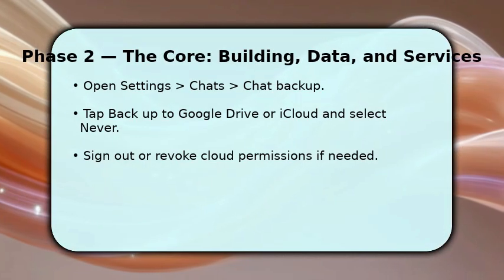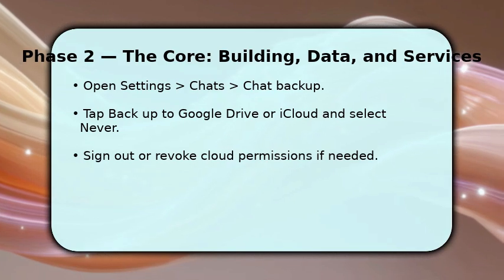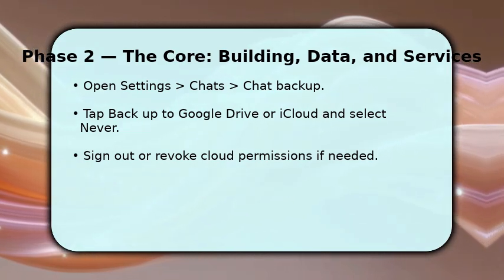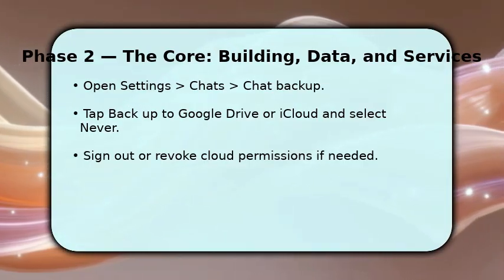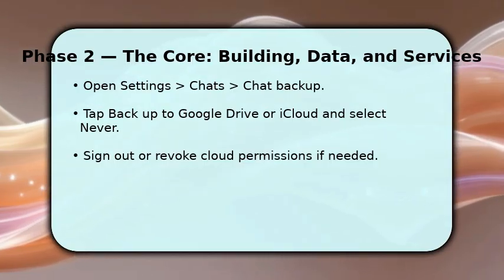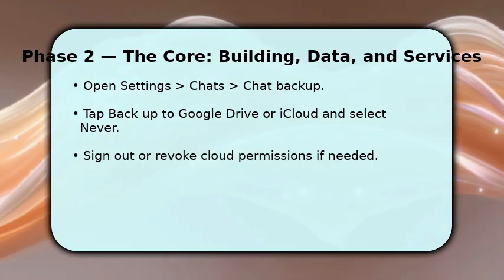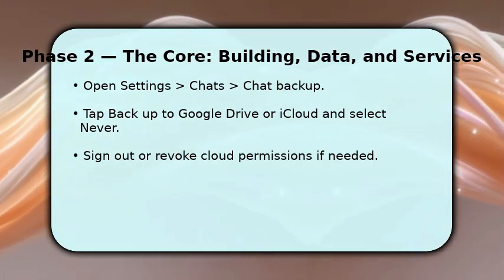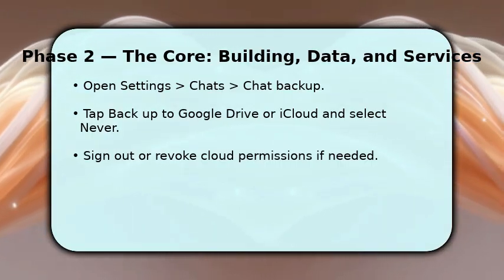How to Stop Media Backup in Whatsapp - Step by Step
How to Stop Media Backup in Whatsapp - Step by Step | 🔒 Surfshark VPN Deal — Stay private and secure. $1.99/mo + 3 Months Free ▸

Discover the simple steps to disable media backup in WhatsApp, ensuring your personal photos and videos remain private. This guide walks you through each stage of turning off this feature within minutes.

stop whatsapp media backup, how to prevent photo upload on WhatsApp, disable WhatsApp backups for pictures, turn off image and video sharing in WhatsApp, WhatsApp privacy settings guide